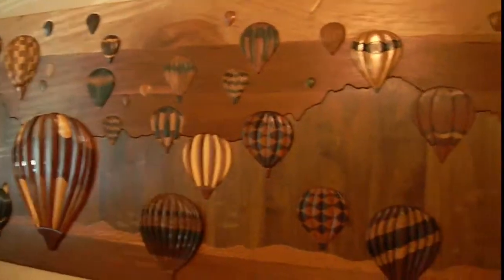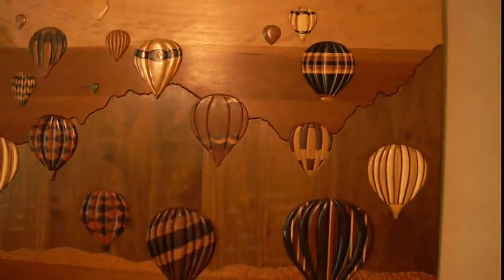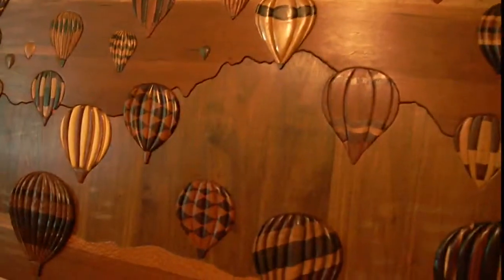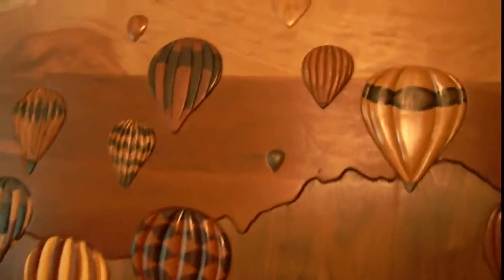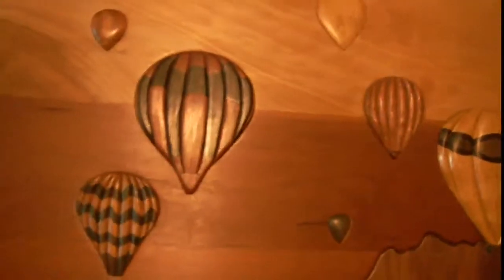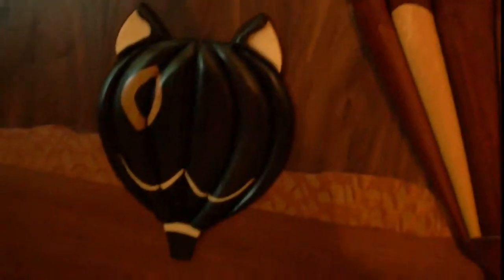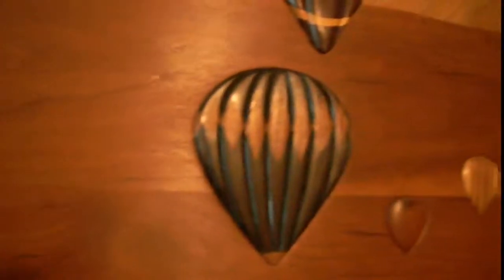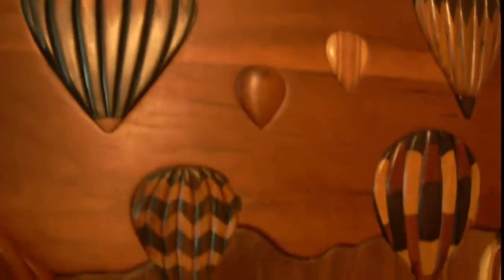Copy of Intarsia exotic wood art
7ft x 3.5ft intarsia balloons over 50 species of exotic & domestic woods, one day I was sitting at my pc & a ballon advertisement type crossed my screen & that did it, I had a project for months, and years to come, I would start with the balloons here and then to 3d balloons, and tessellated soon to be uploaded.